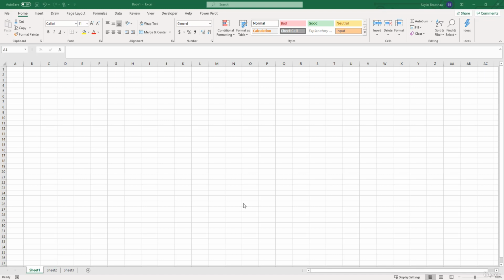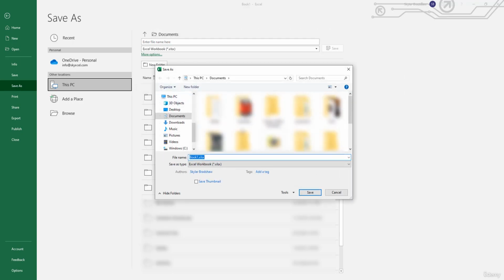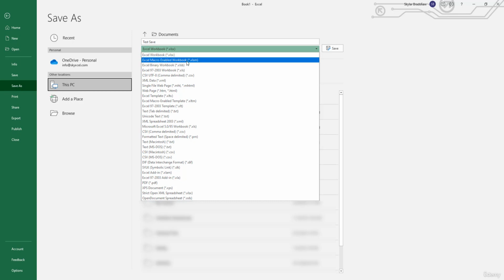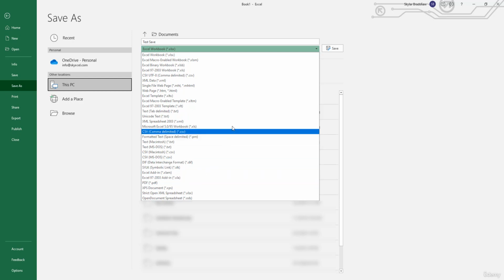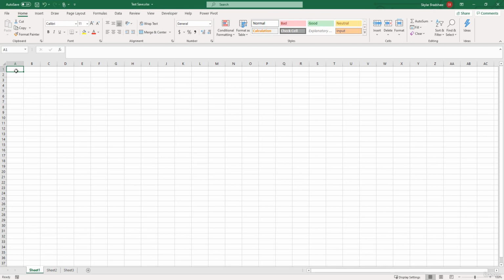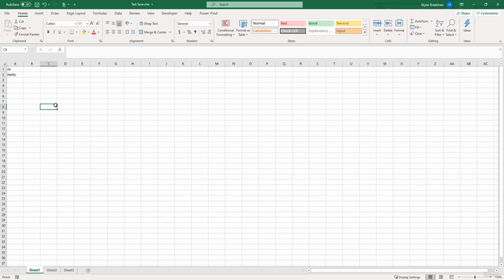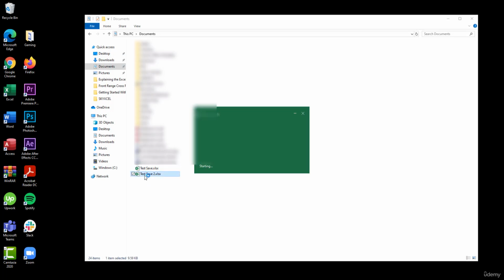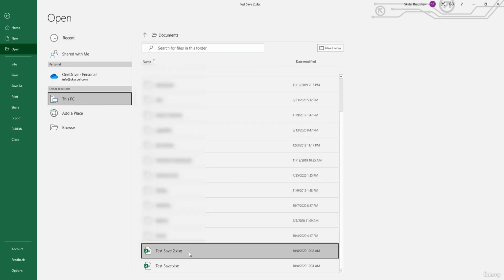Saving and Opening an Excel Doc || Tips | Tricks